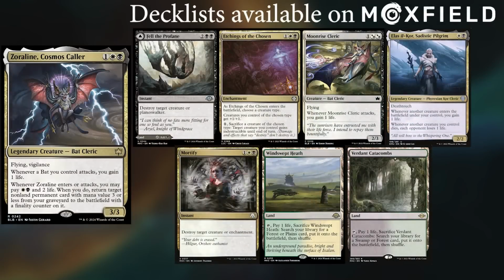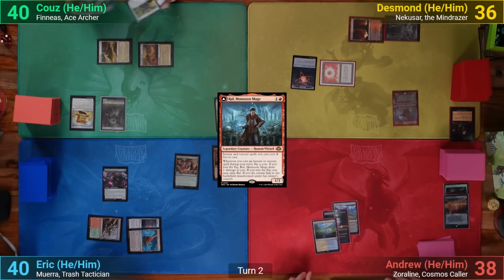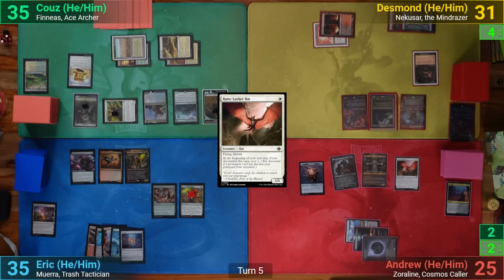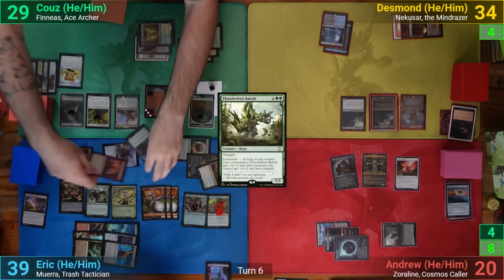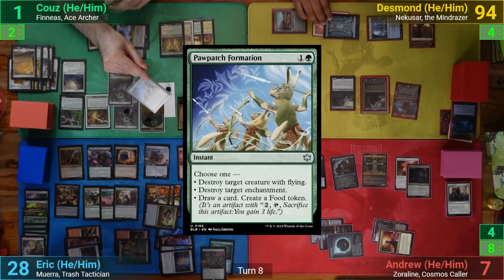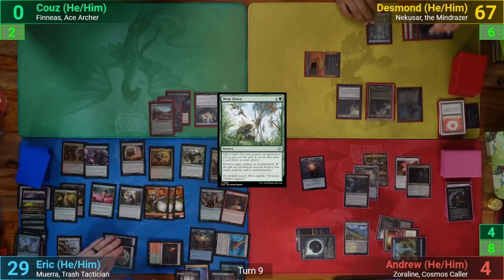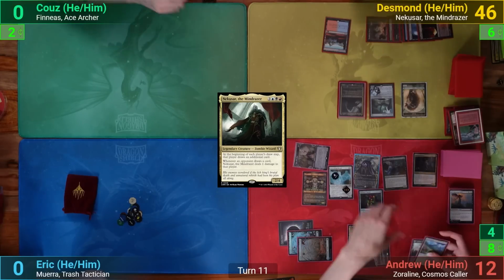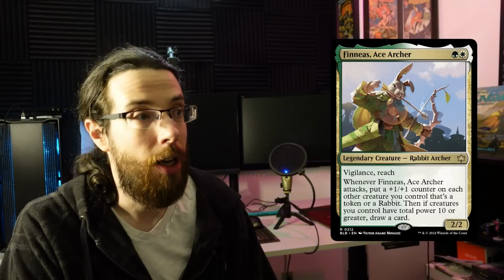Zoraline vs Muerra vs Finneas vs Nekusar EDH / CMDR game play